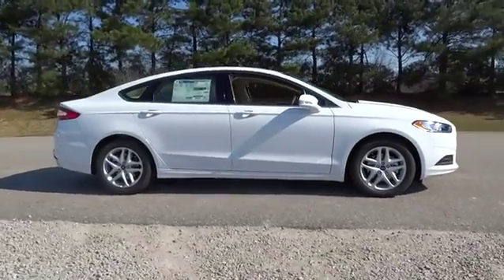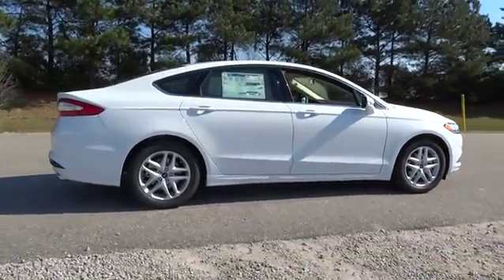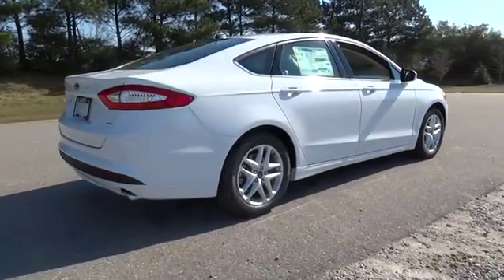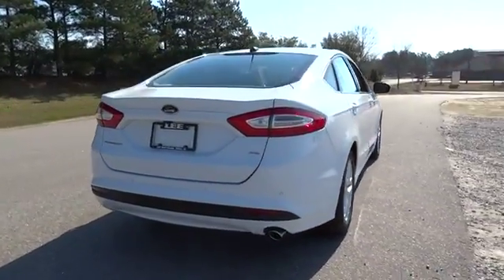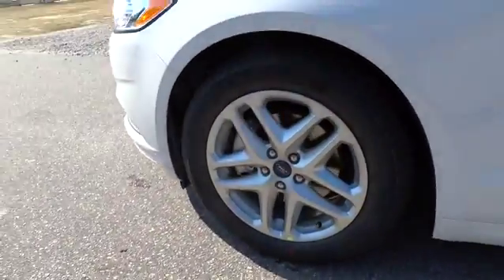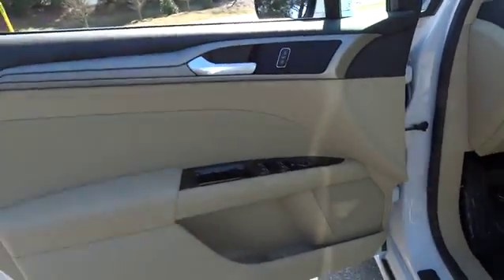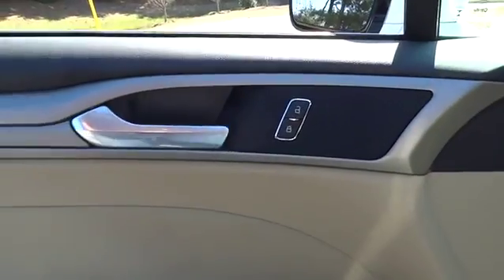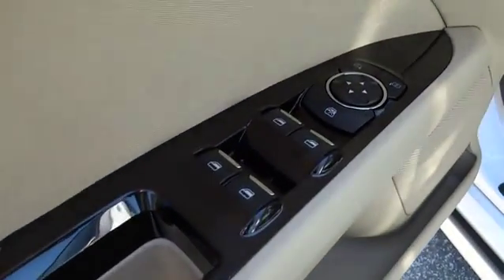2016 Ford Fusion Wilson, Rocky Mount, Goldsboro, Tarboro, Greenville, NC FU61273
2016 Ford Fusion

4170 Raleigh Road Parkway West